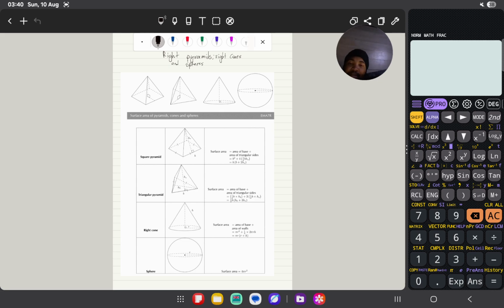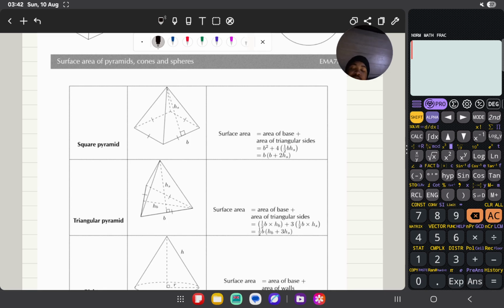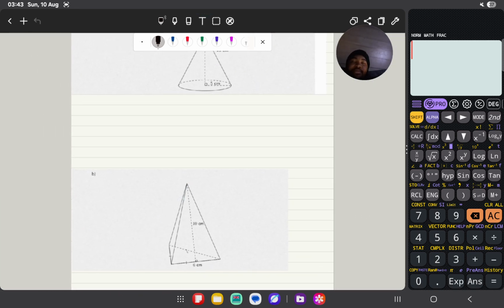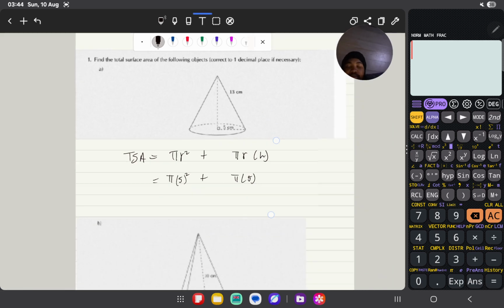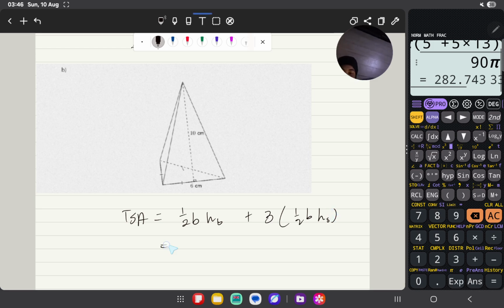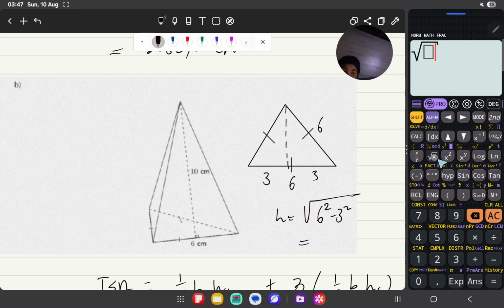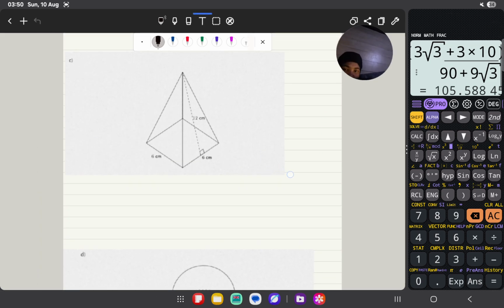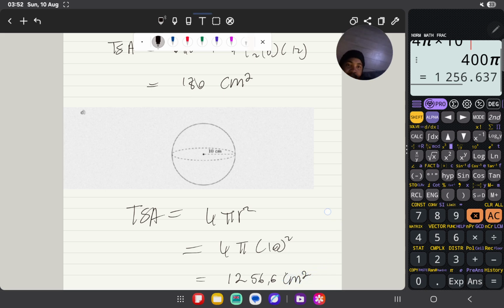4. Surface Area of Pyramids, Cones, and Spheres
Move beyond the basics and learn how to calculate the surface areas of curved and pointed solids. Perfect for exam prep and understanding 3D geometry.